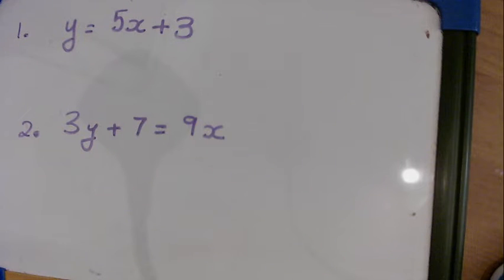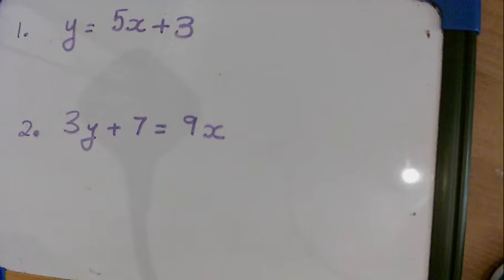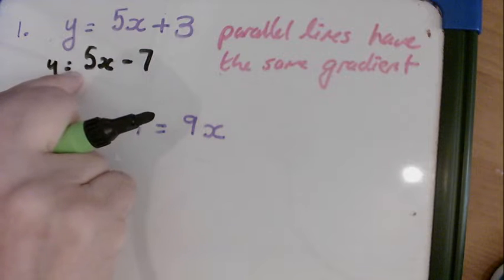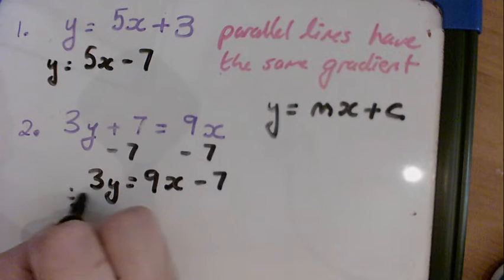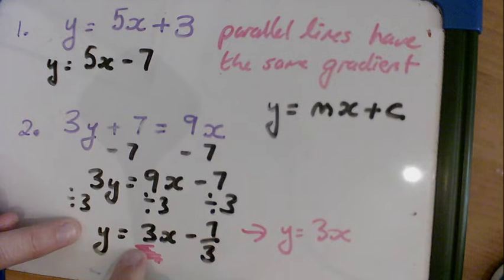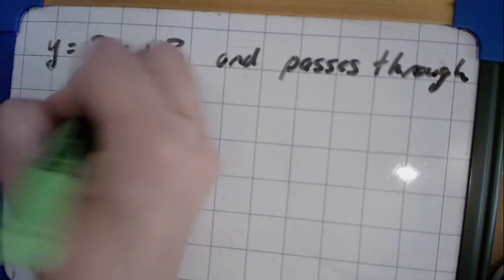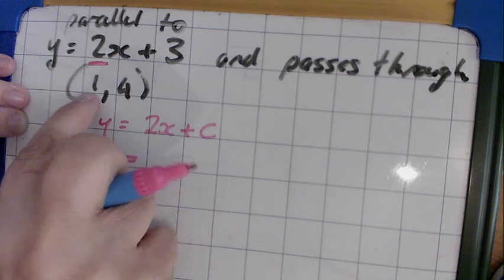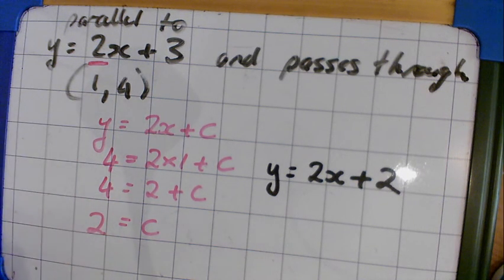Parallel lines and their equations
How to find the equation of a  line to a parallel  line.